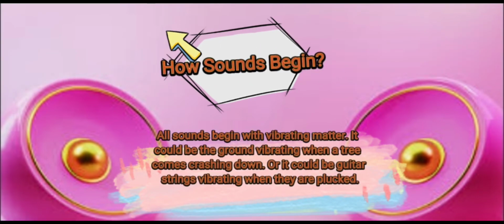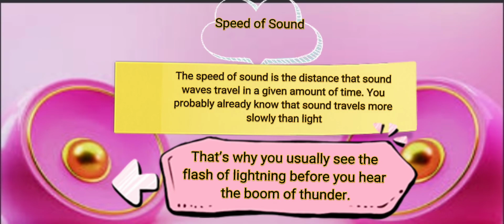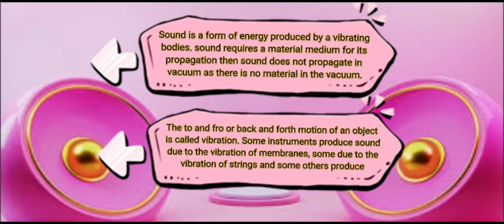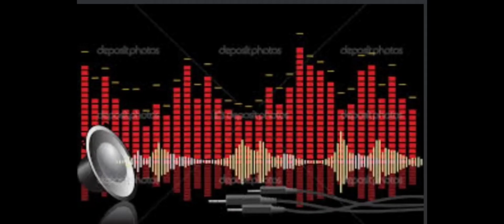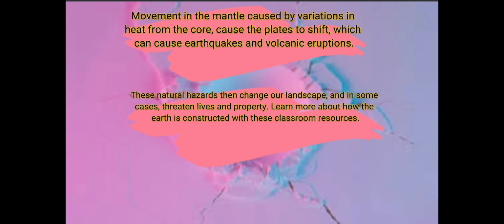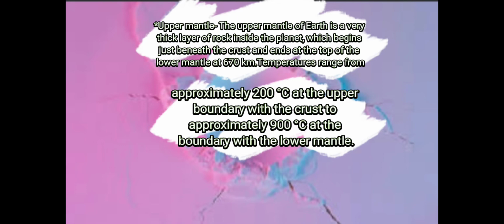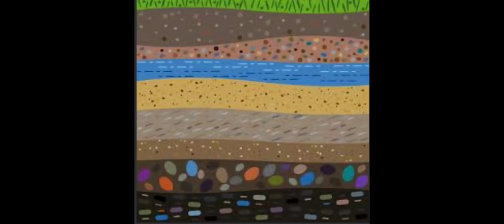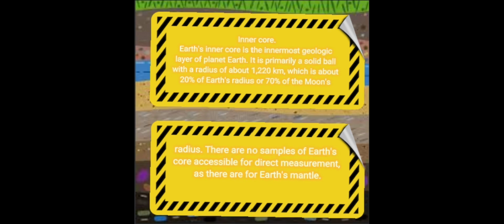Unit 6. Sounds and it's Properties... Layers of the Earth